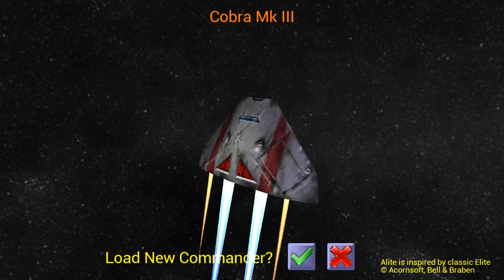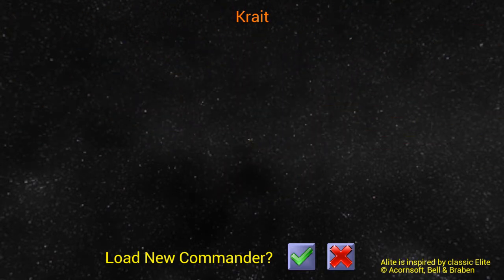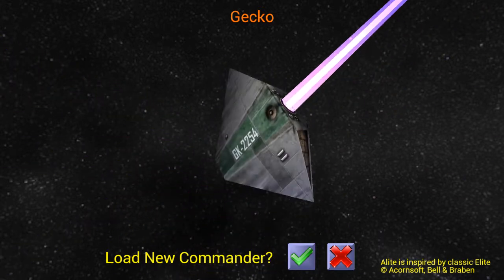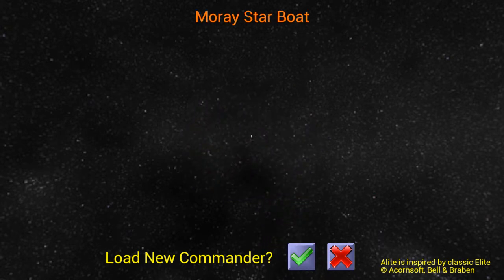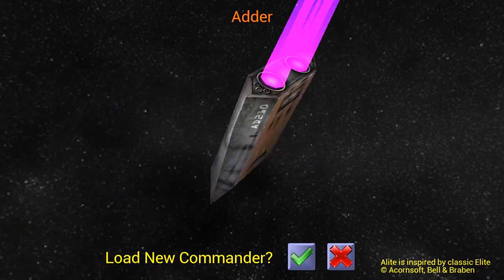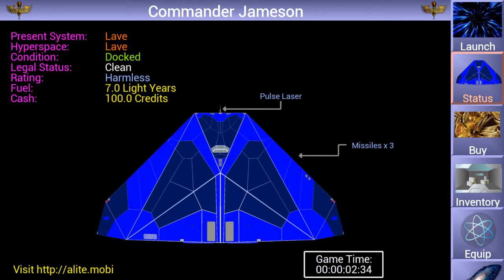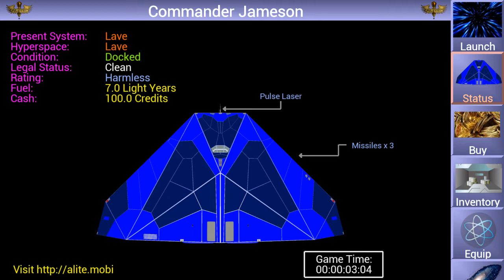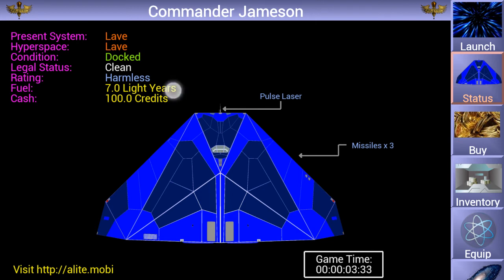Alite Introduction Part 1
Part 1 of the Alite introduction. This is a series of videos demonstrating Alite, the open source Android fan port of Elite. for more information or download the game from the play store

This video is part of the twitch show on Chris Huelsbeck's channel where Alite was presented.